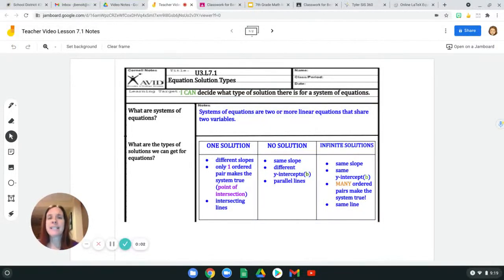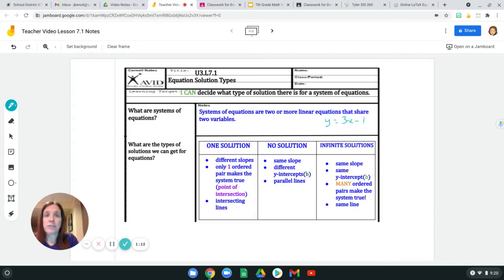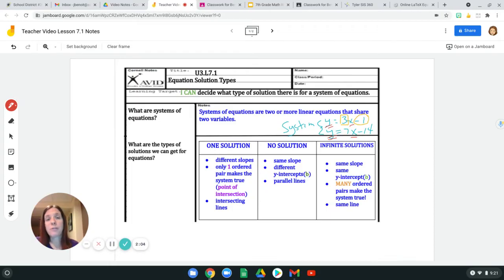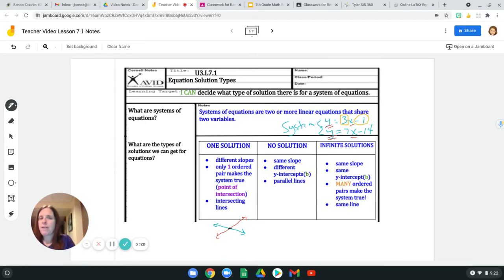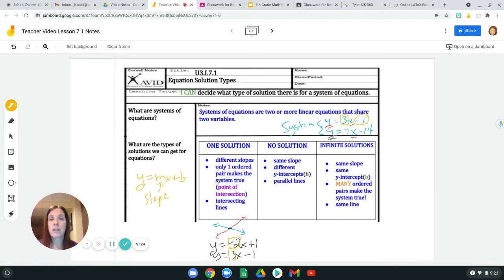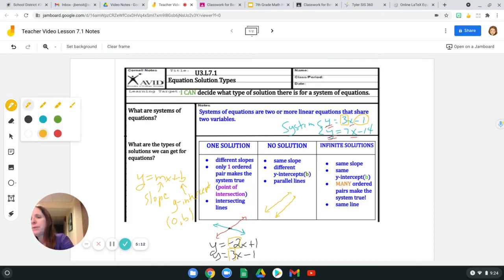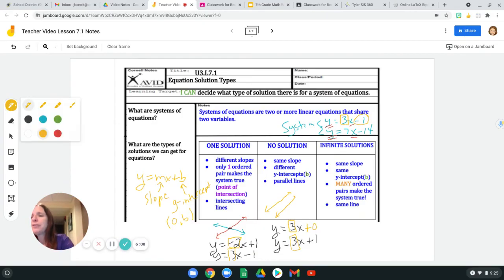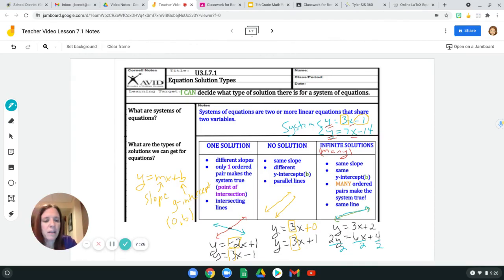Lesson 7.1: Equation Solution Types Part 1